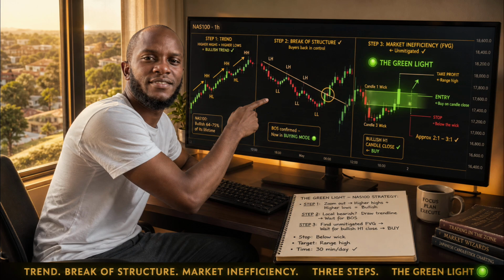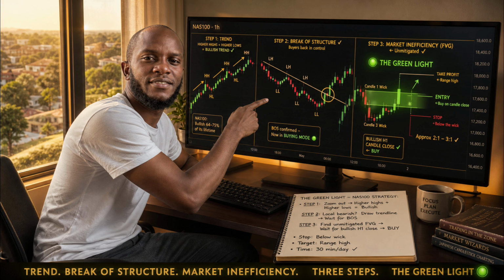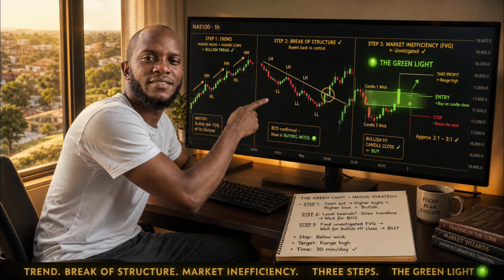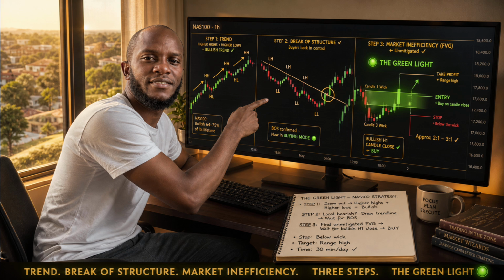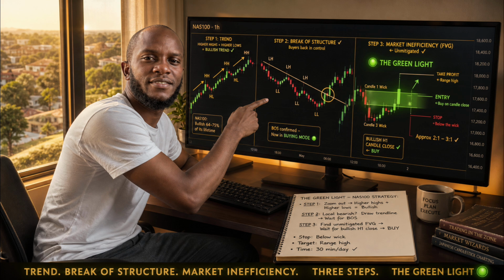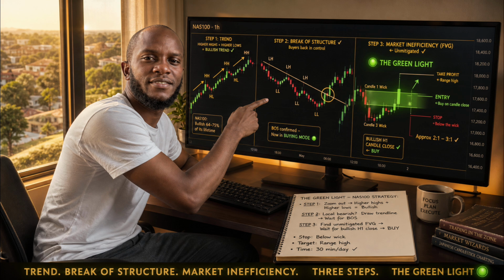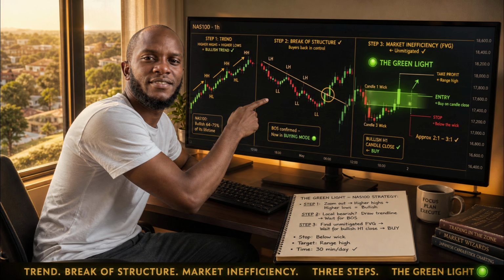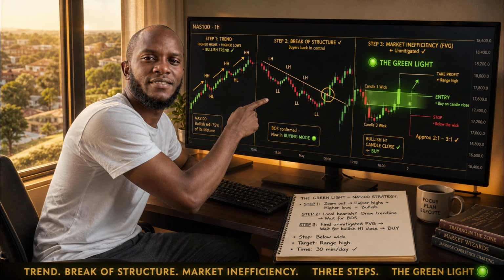The Green Light 🎵 | Simple Beginner NAS100 Strategy | Trend + BOS + FVG | Paul Reign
🎵 "THE GREEN LIGHT" — Paul Reign | Official Trading Music
🔥 Futuristic Amapiano × Futuristic Trap | Beginner NAS100 Strategy Anthem 2025

💎 JOIN PAUL REIGN MARKET EDGE:
Beginner setups explained | Weekly watchlists | Members

You've never traded before. That's fine.
One chart. One timeframe. Three steps.
NAS100. One hour. The green light.

⏱️ TIMESTAMPS:
0:00 — Intro (One chart. Three steps. Your green light.)
0:30 — Hook (The Green Light — NAS100 — BOS — FVG — entry)
1:00 — Verse 1 (Step 1: Trend identification + Step 2: BOS trendline)
1:55 — Hook
2:20 — Verse 2 (Step 3: Market Inefficiency FVG — entry, stop, target)
3:10 — Bridge (Full checklist rapid-fired)
3:50 — Verse 3 (30 minutes a day — simplicity is the edge — beginners start here)
4:35 — Final Hook
5:00 — Outro (Three steps. Trend. BOS. FVG. The green light.)

🟢 THE THREE-STEP STRATEGY:

SETUP — PLATFORM:
Go to TradingView.com — Products — Supercharts — Search NAS100
Set timeframe to 1-Hour — Zoom out for a broad view

WHY NAS100?
The NASDAQ 100 is bullish between 64-75% of its lifetime.
Trading with that bias puts the odds immediately in your favour.

STEP 1 — IDENTIFY THE TREND:
Higher highs + higher lows = Bullish trend — look for buys
Lower lows + lower highs = Bearish phase — wait for BOS
"The trend is your friend until the bend at the end."
Always zoom out to confirm the macro direction first.

STEP 2 — BREAK OF STRUCTURE (BOS):
Draw a trendline from the most recent swing high.
Connect it to each subsequent lower high.
Wait for price to break ABOVE the trendline.
Once broken — new higher high forms — BUYING MODE activated.
BOS confirmed = the bearish phase is over.

STEP 3 — MARKET INEFFICIENCY (FVG) ENTRY:
The FVG is a gap between the top wick of candle 1
and the bottom wick of candle 3, when candle 2 is aggressive.
Use the rectangle tool to mark the most recent bullish range.
Look INSIDE the range for an unmitigated FVG.
Unmitigated = price has NOT yet returned to fill the gap.
Wait for price to return into the zone.
Wait for a bullish 1-hour candle to CLOSE inside the zone.
BUY on the candle close — not before.

TRADE MANAGEMENT:
Stop-loss: Below the wick of the candle that tapped the zone.
Take-profit: At the high of the marked bullish range.
Time required: 30 minutes per day around a full-time job.

💬 Is this your first trading strategy?
Drop GREEN LIGHT 🟢 if you're just starting your journey.